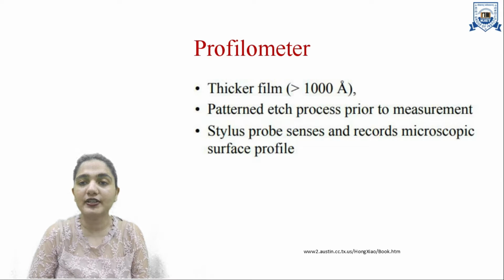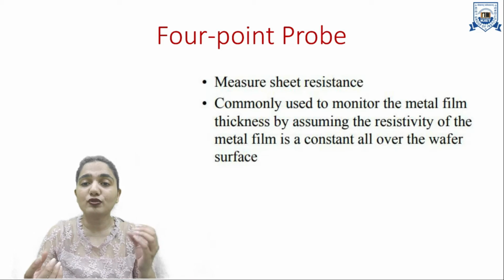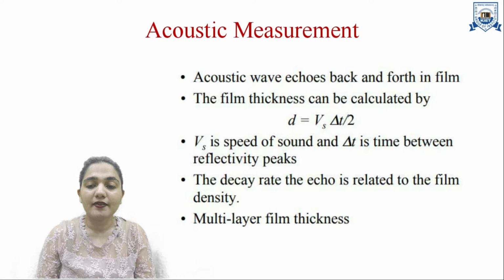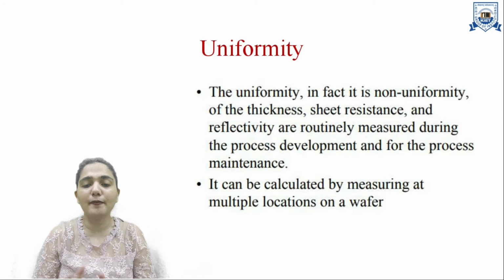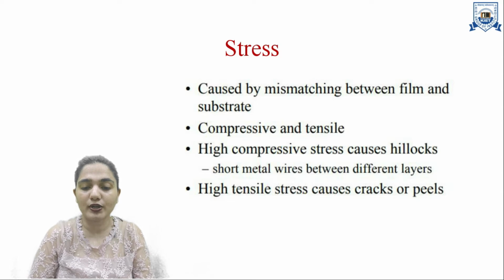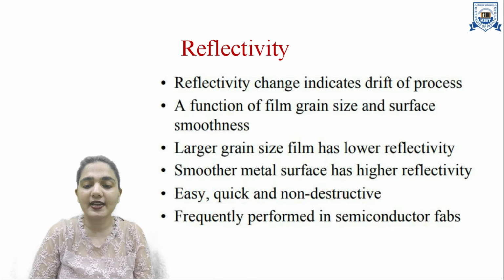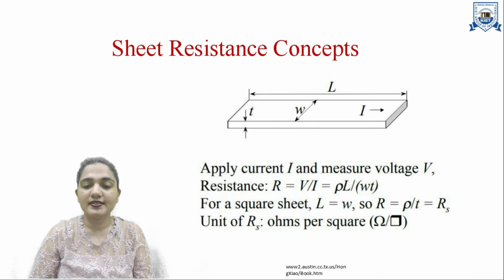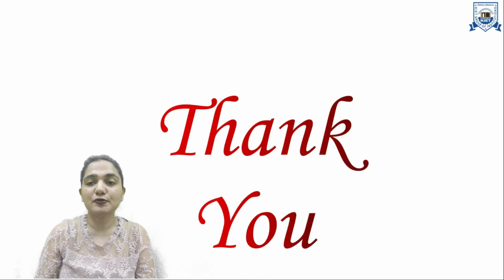Metallization- IV | VLSI Technology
B.TECH 5Sem | Metallization- IV